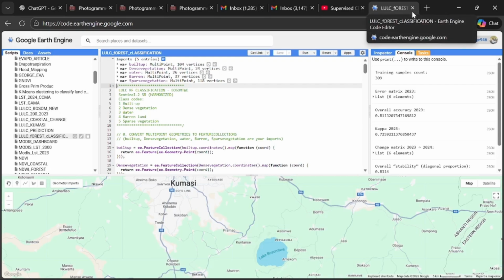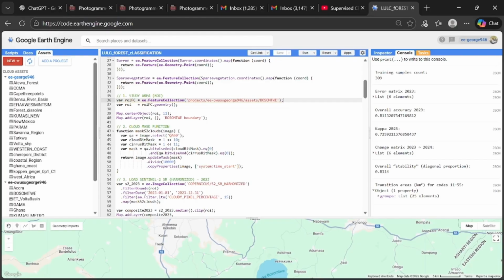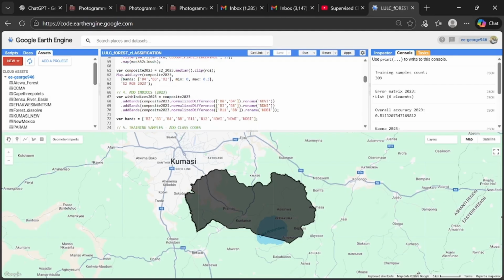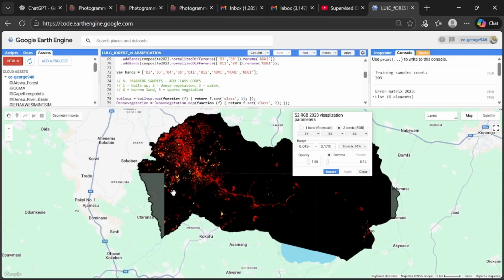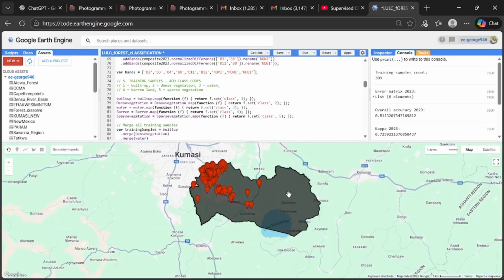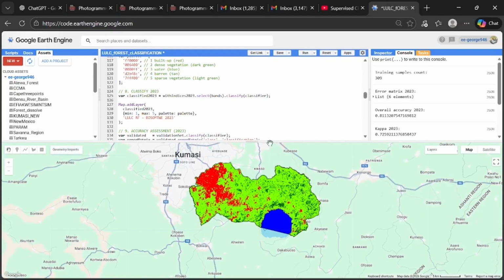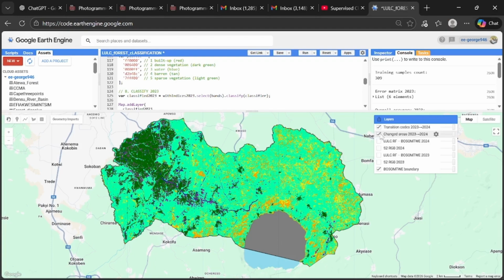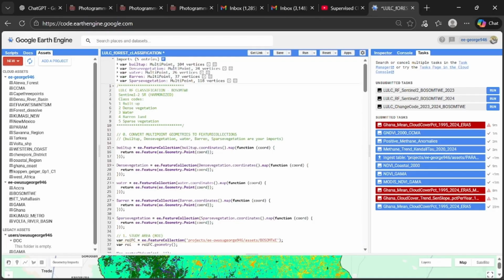Land Use and Land Cover (LULC) Classification in Google Earth Engine | Step-by-Step Tutorial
In this video, I demonstrate a step-by-step Land Use and Land Cover (LULC) classification using Google Earth Engine (GEE). The tutorial covers the complete workflow, from satellite image selection and preprocessing to supervised classification and map visualization.

You will learn how to:
• Access and process satellite imagery (e.g., Landsat/Sentinel) in Google Earth Engine
• Create training samples for different land cover classes
• Perform supervised classification (Random Forest / SVM)
• Visualize and interpret LULC maps
• Export classified maps for further analysis in GIS software

This tutorial is ideal for students, researchers, and GIS professionals interested in remote sensing, environmental monitoring, urban growth analysis, climate studies, and land change detection.

📍 Applications include:
– Urban expansion analysis
– Environmental monitoring
– Climate and land surface studies
– Agricultural and forest assessment
– GIS & Remote Sensing projects